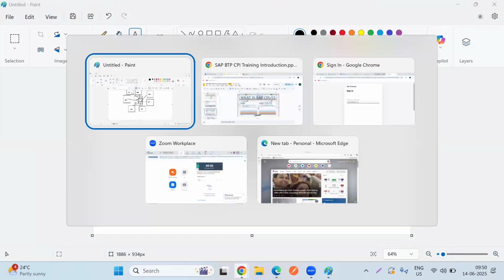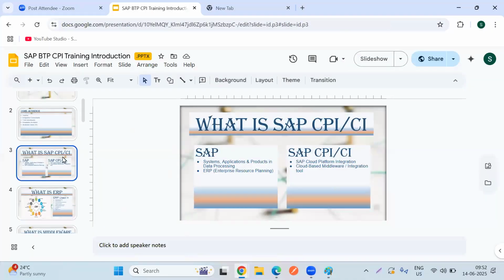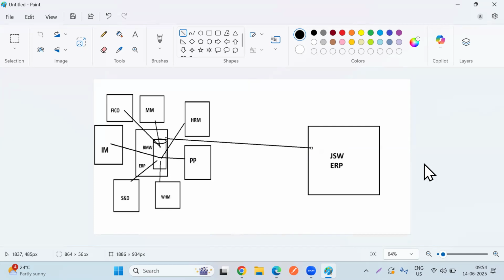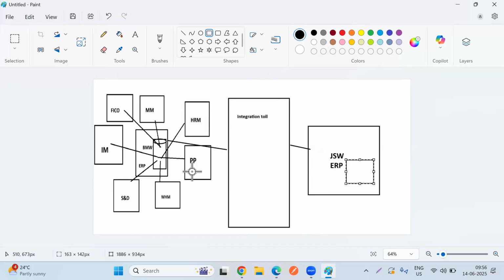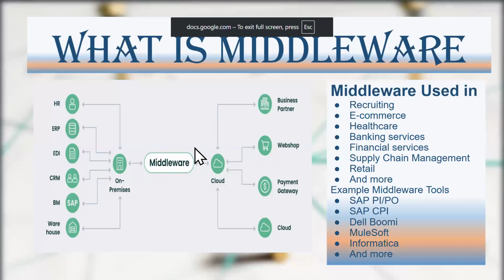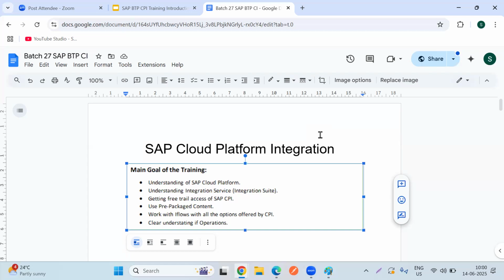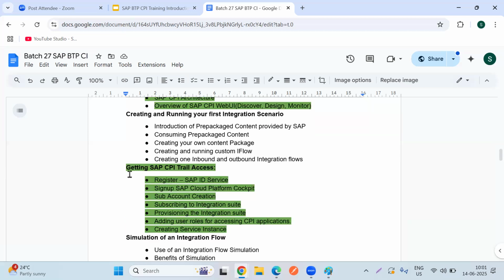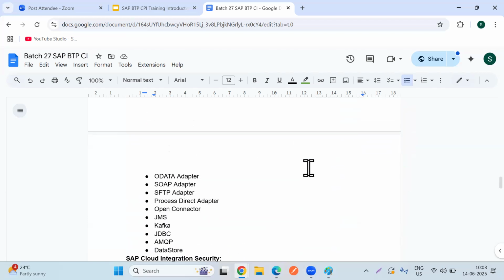SAP CPI Online Training for Beginners & Professionals | Port 2 | Join Now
Join the SAP CPI (Cloud Platform Integration) Online Training by NEHA Infotech, designed to provide you with complete hands-on experience in SAP Integration Suite using real-time scenarios and expert guidance.

🏙️ Training Available Across Major Indian Cities:
Our SAP CPI Online Training is available for learners across India, including:
Hyderabad, Bengaluru, Chennai, Mumbai, Pune, Delhi, Kolkata, Ahmedabad, Jaipur, Noida, Gurgaon, Coimbatore, Visakhapatnam, Kochi, Lucknow, Bhopal, Patna, Bhubaneswar, Indore, Nagpur, Surat, Chandigarh, Amritsar, and more.